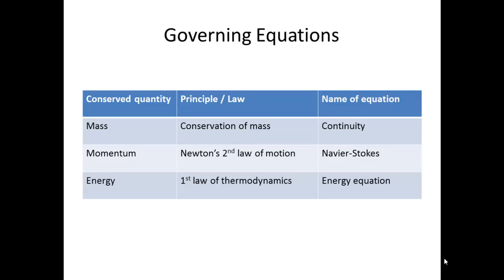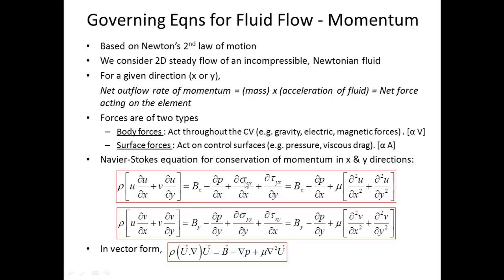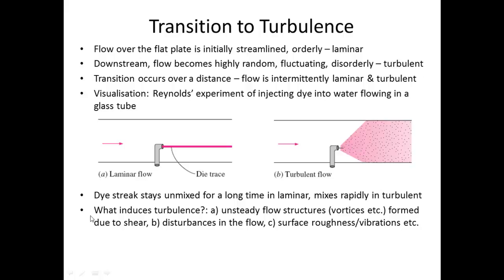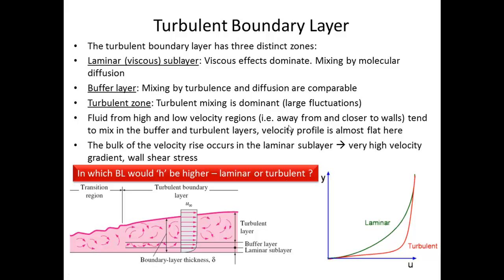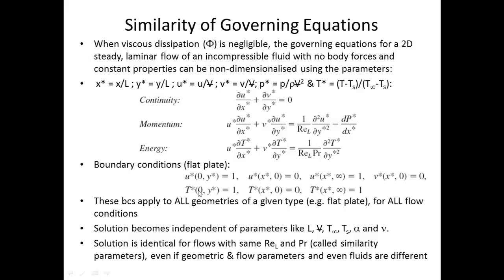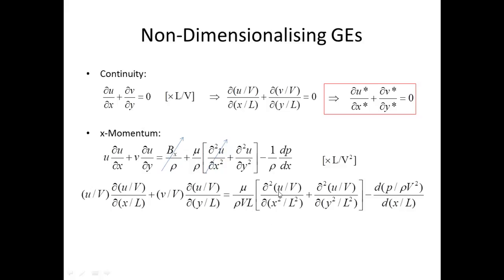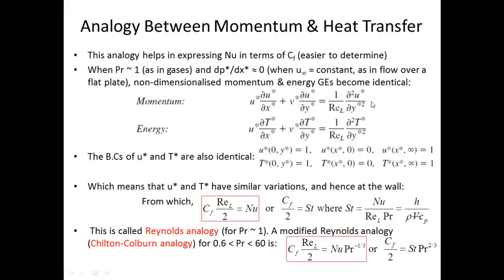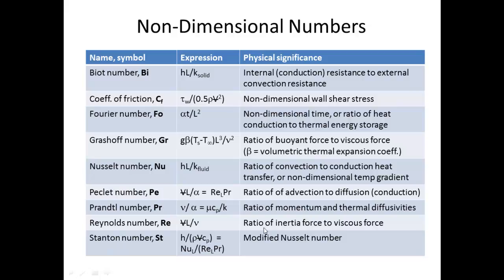Convection 02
Governing equations of convection, Boundary layer approximations, Turbulence, Reynolds analogy